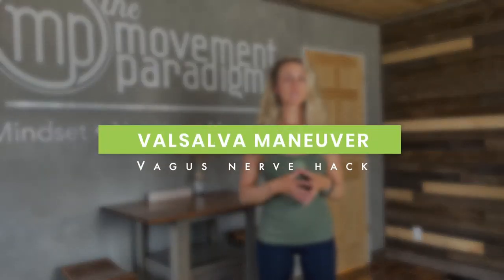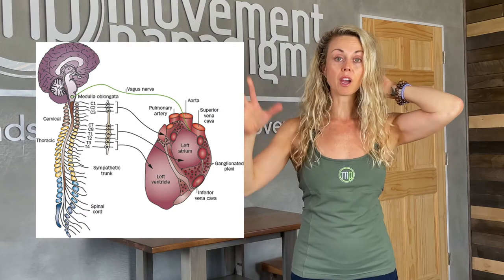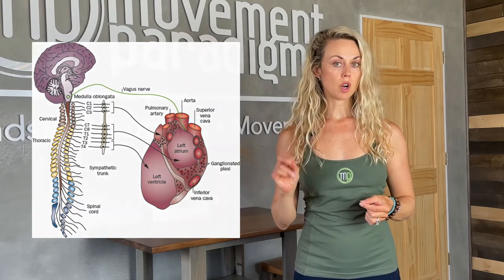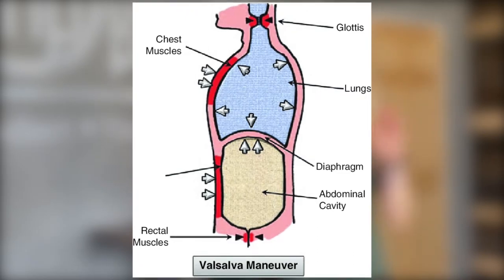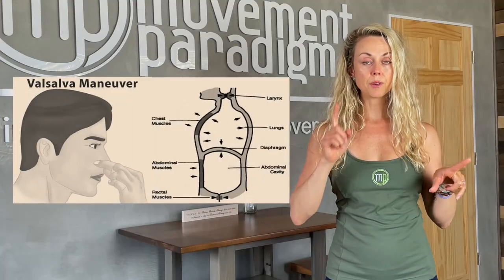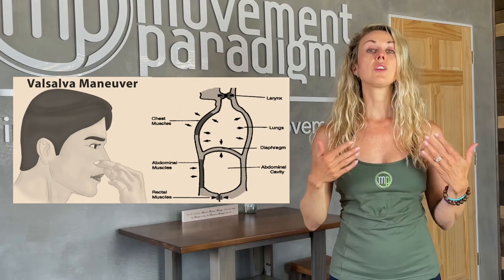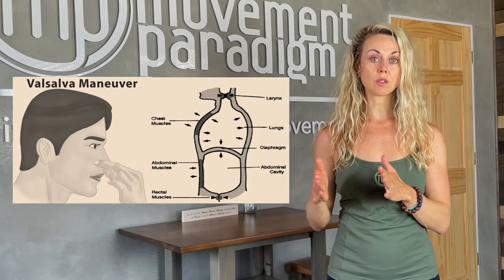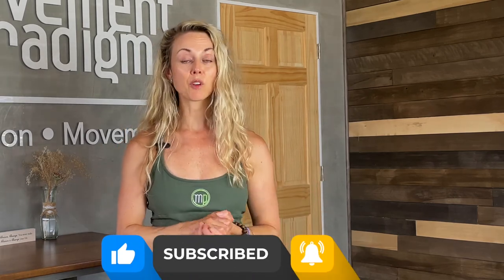Vagus Nerve Hack | Valsalva Maneuver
Another vagus nerve hack that is great for anyone experiencing Supraventricular tachycardia (SVT) is the valsava maneuver. This slows the heart rate down and creates a relaxation response.